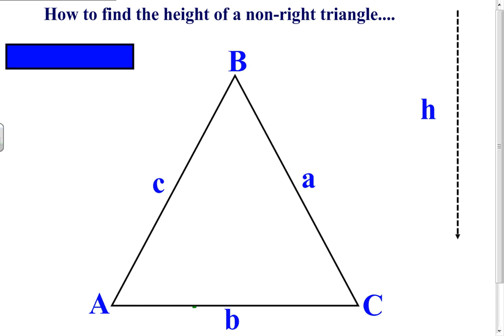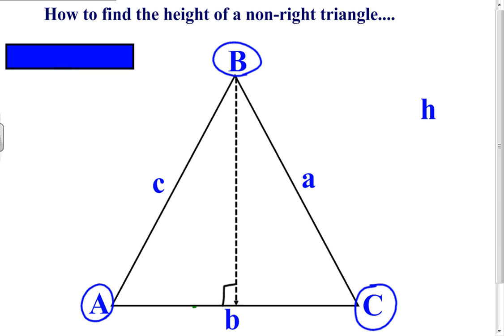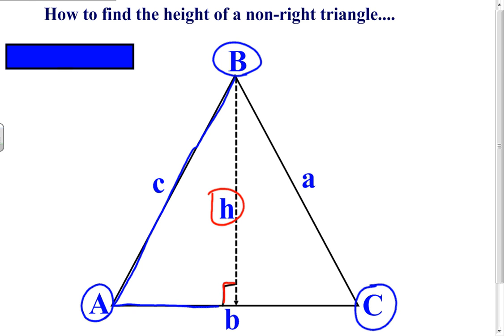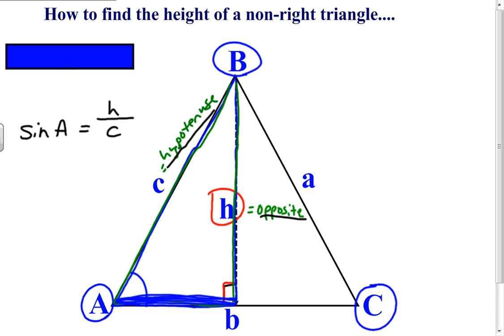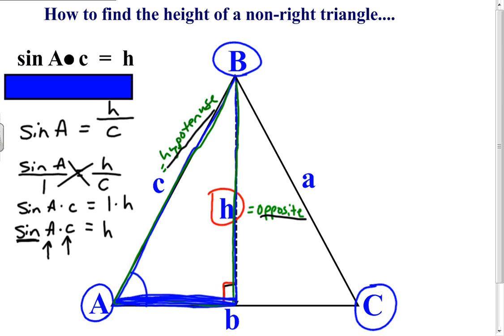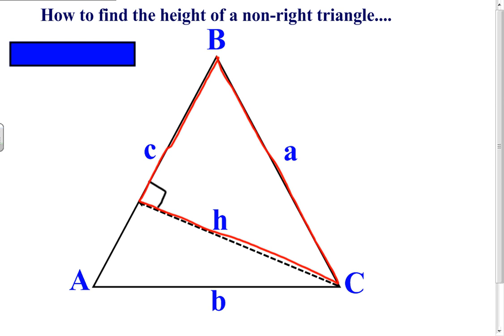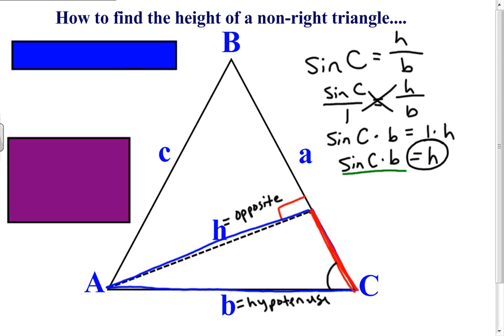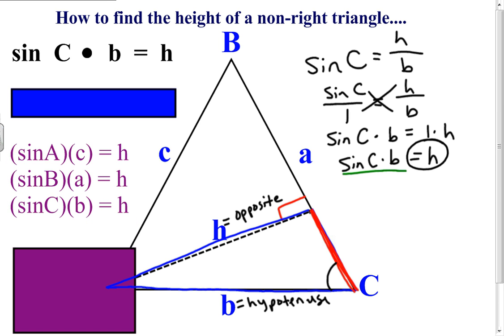Khan Academy Talent Search -Find the height of a non right triangle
This Khan Academy Talent Search video will show how to use the Sine ratio to find the height of a non-right triangle. It explains the procedure from all three vertices of the triangle. This concept can then be used to find the area of a triangle, given SAS, and to derive the Law of Sines although not explained in the video.